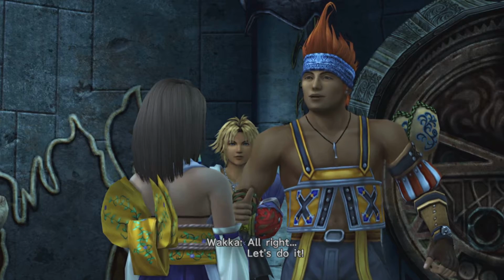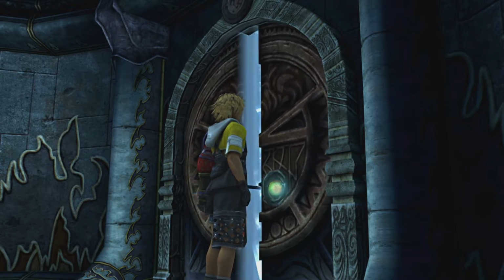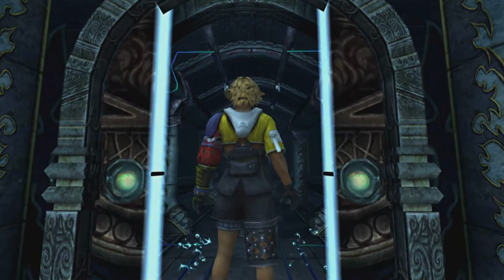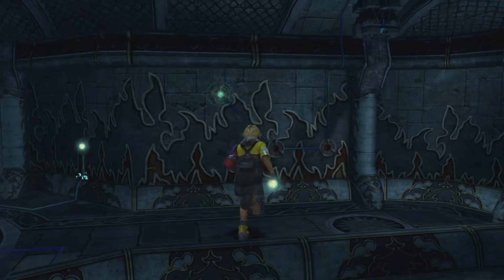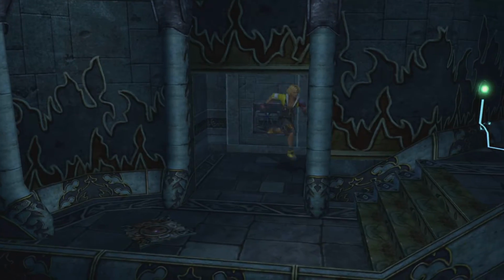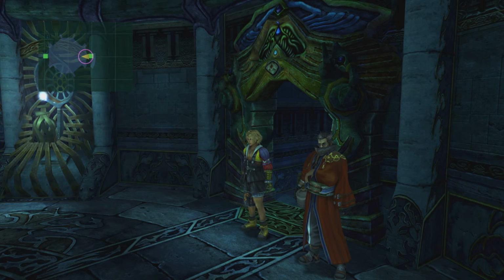Djose Cloister of Trials Walkthrough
A complete walkthrough of the Djose temple Cloister of Trials challenge in Final Fantasy X. Includes instructions on how to get the destruction sphere for unlocking Anima later in the game. The footage in this video was captured on a PS5 using the PS4 version of FFX remastered.